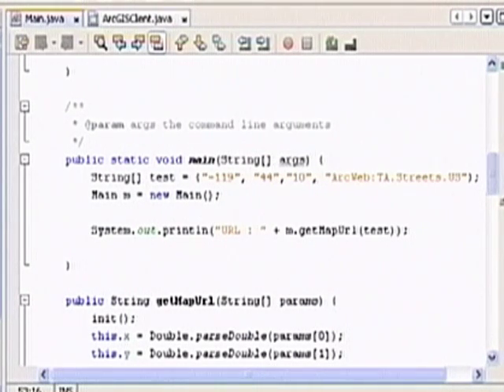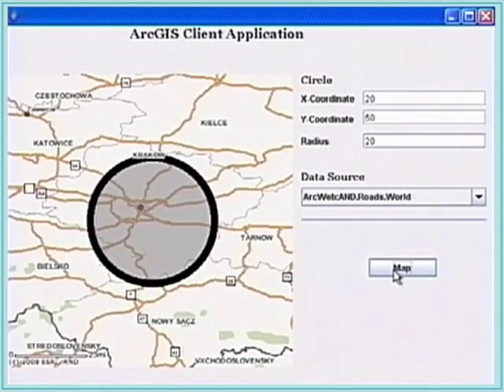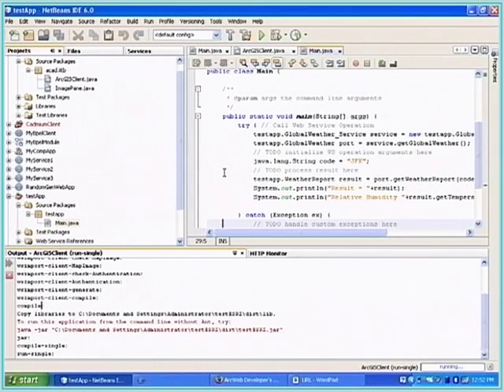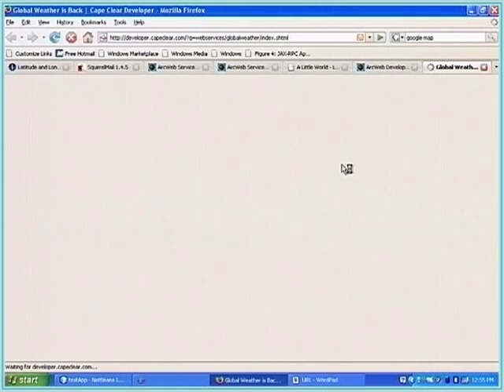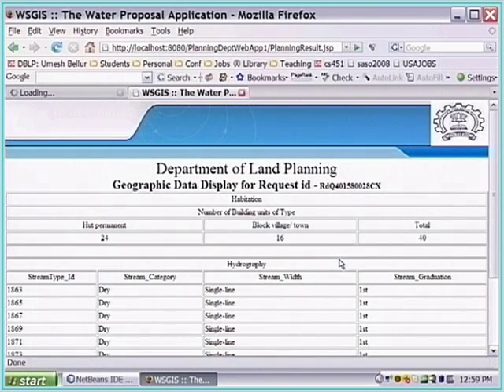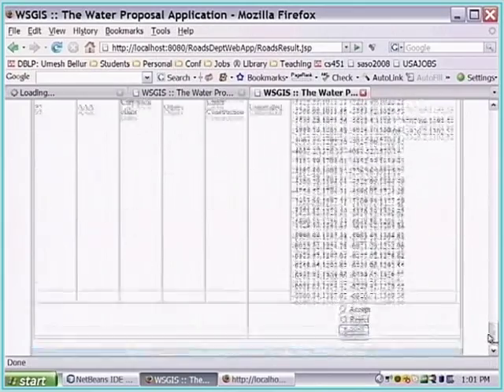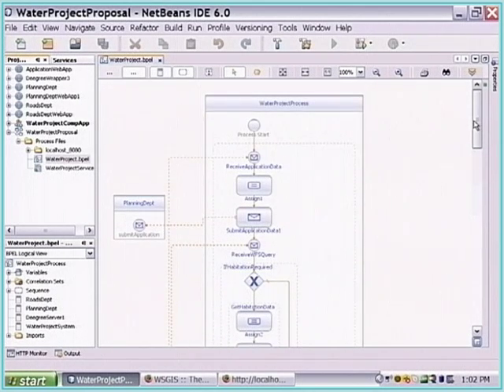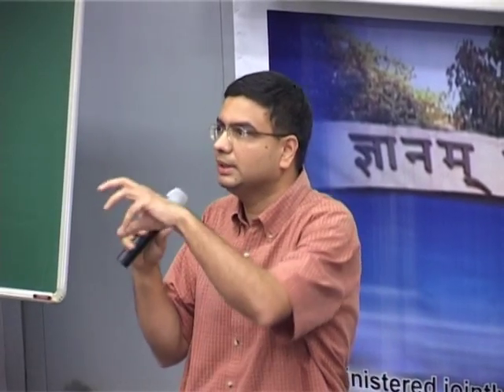SOA L14B Implementing & Using Web Services Demo4